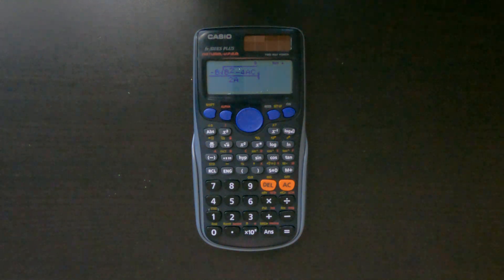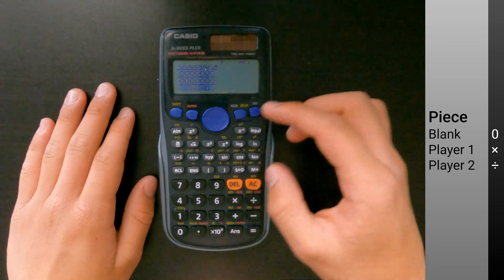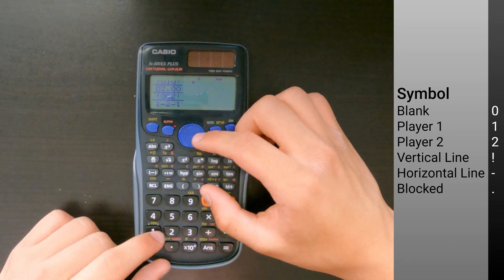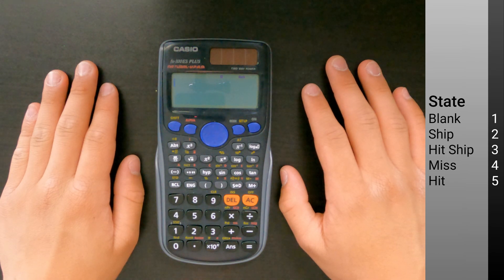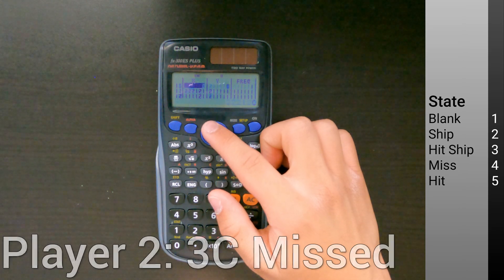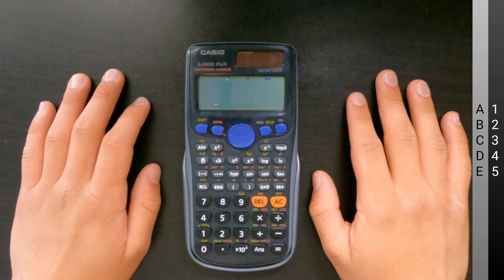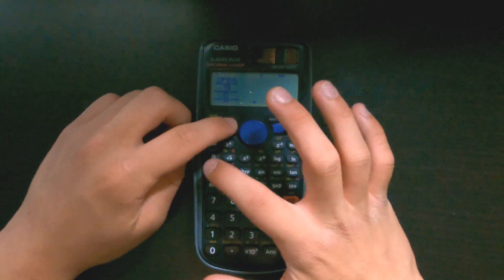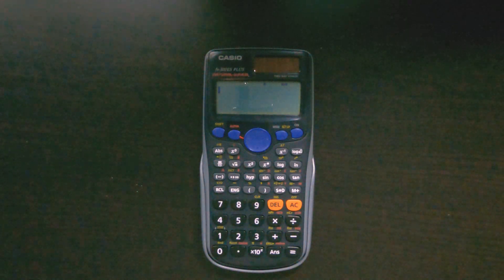10 Games for your Calculator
Are you tired of math class and need something to do? This video will show you how to play 10 different calculator games

This video features brand new games as well as improved versions of older games from past videos

0:00 Introduction
0:23 Simple Games
2:48 Complex Games
6:21 Single Player Games
7:28 Conclusion

Sorry that the subtitles were published late, I accidently pressed "Save as draft" instead of "Publish", it should be fixed now

August 22nd 2022: Video may be redone in the future, as I went onto Wikipedia again and found several new games that would be easy to run on the calculator. Along with more advanced games that can't run on the fx-300ES PLUS but could run on the more advanced fx-991EX (~$20usd)